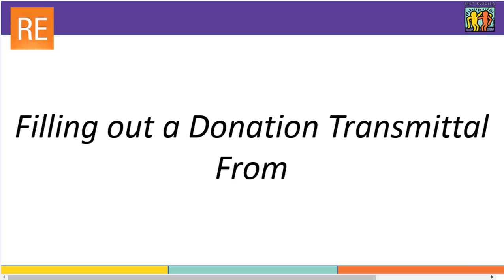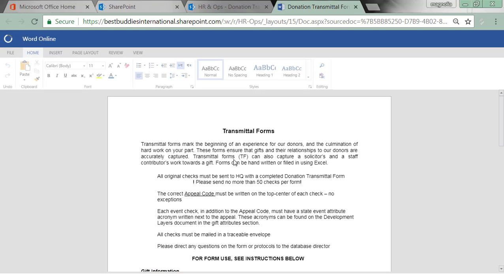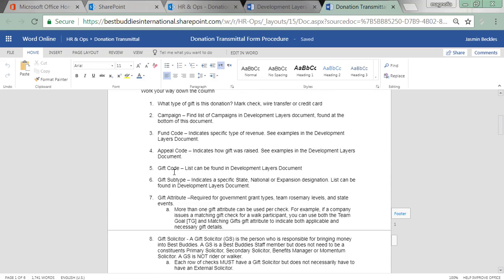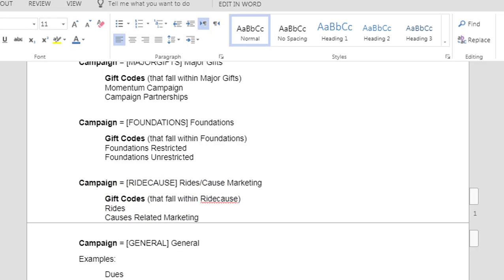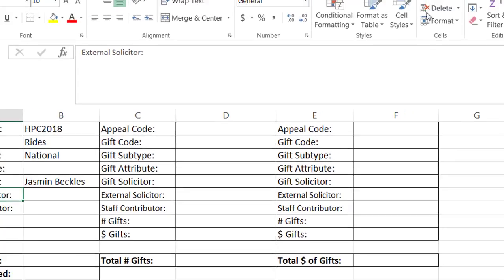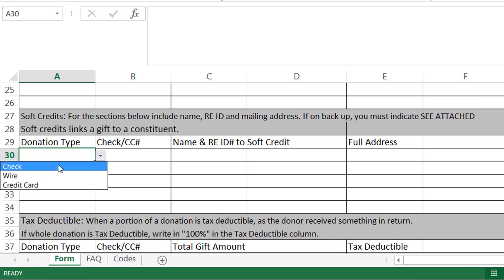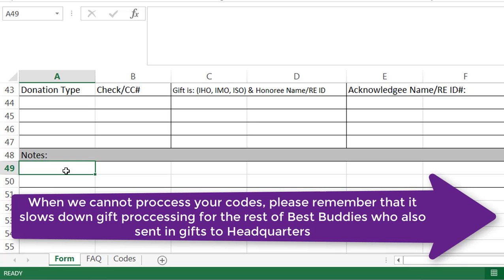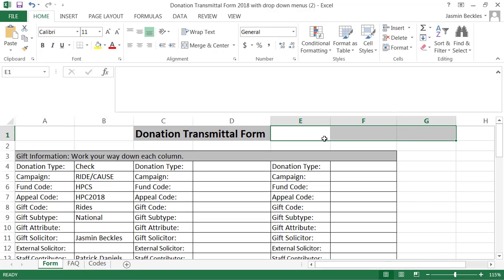Completing a Donation Transmittal Form